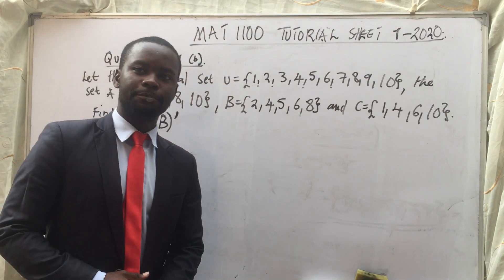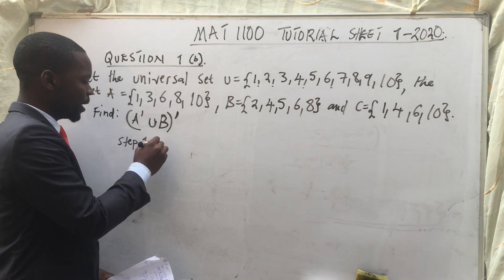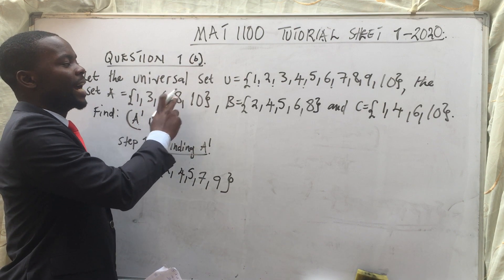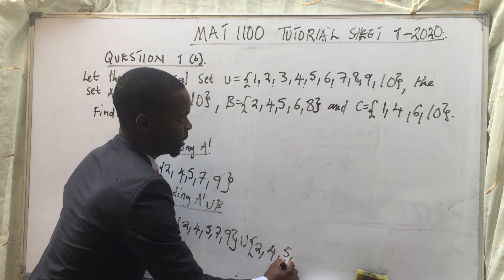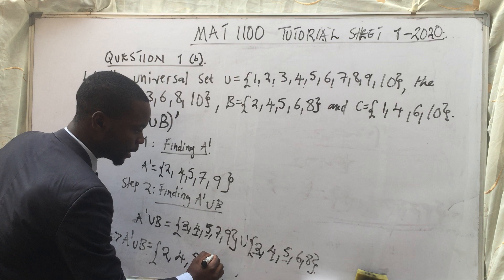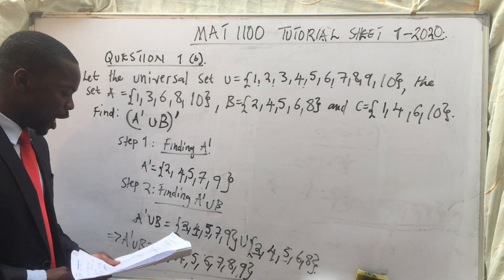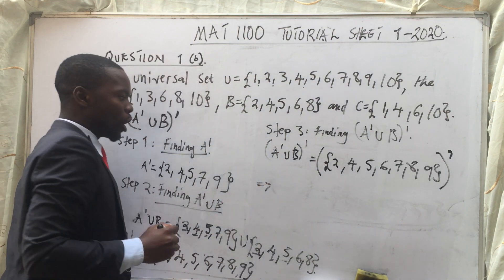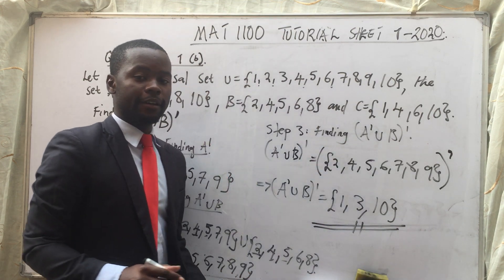MAT 1100, QUESTION 1B, TUTORIAL SHEET 1, 2020 2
The University of Zambia tutorial sheet question
Topic: Sets